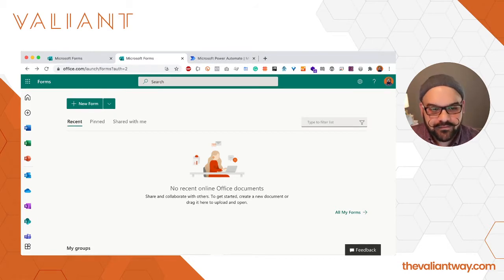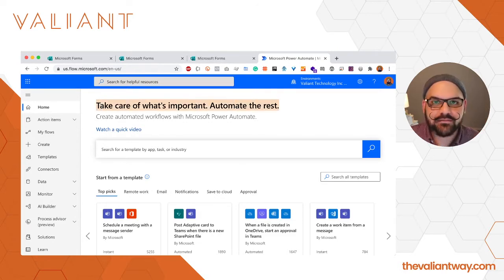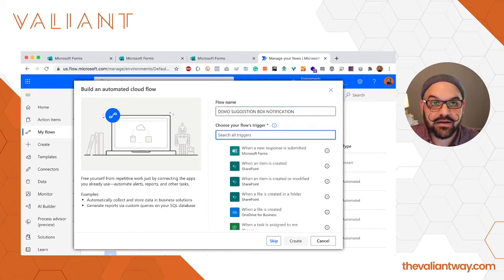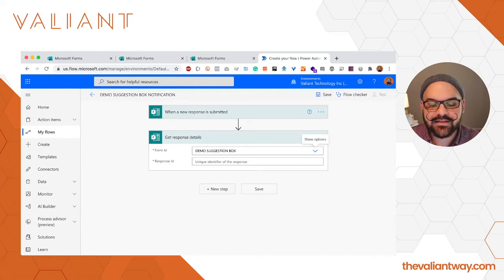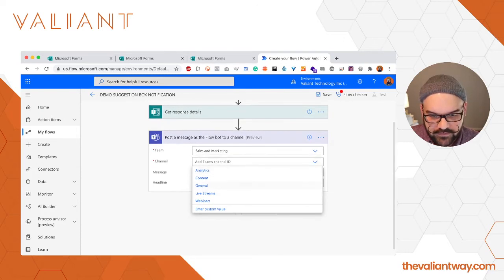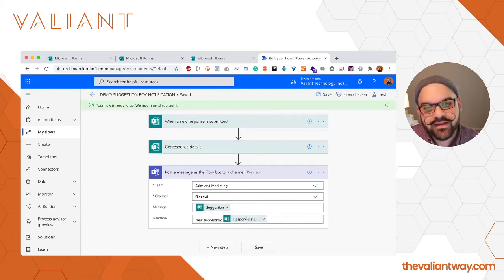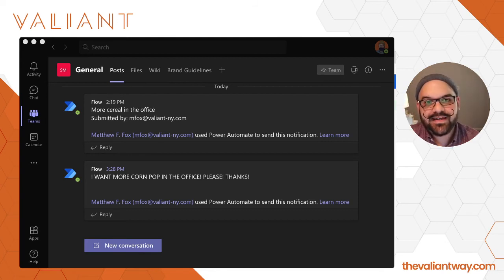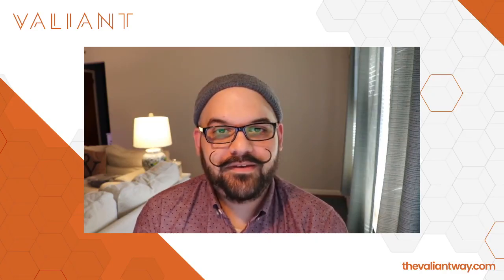How to create an online suggestion box with Microsoft365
Replace your traditional suggestion box with an online equivalent with the added benefit of automated notifications using Microsoft Forms, Power Automate, and Teams, allowing staff to make suggestions from anywhere.